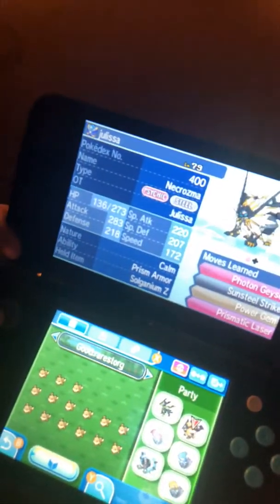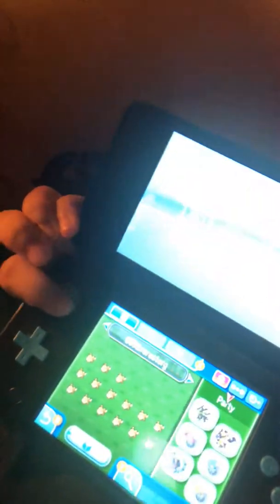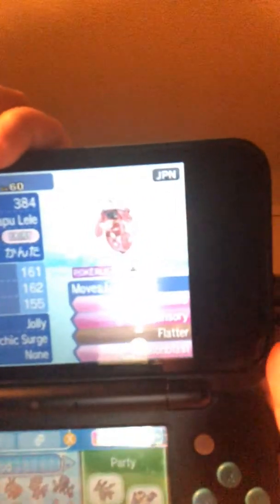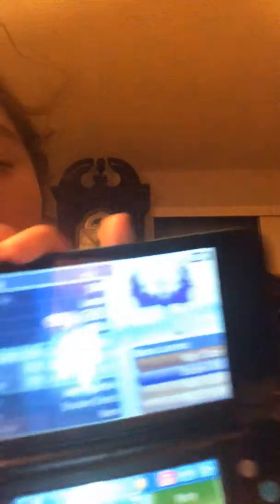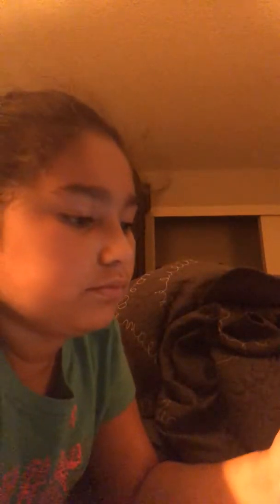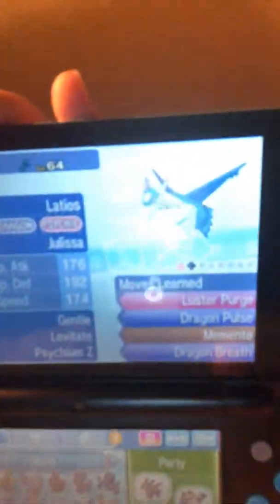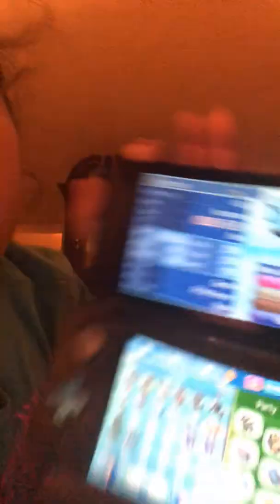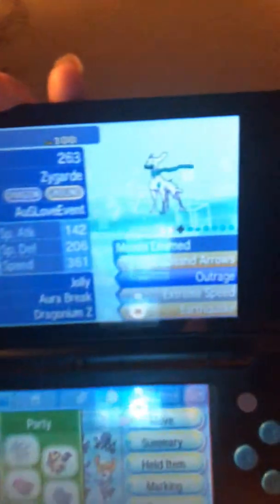Pokémon rare legendary epic. Sun and moon Pokémon more